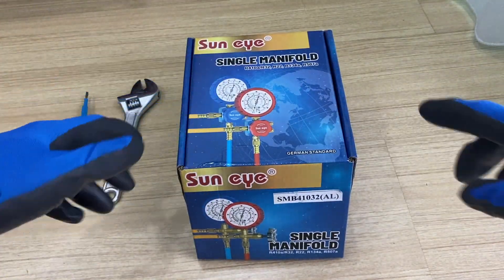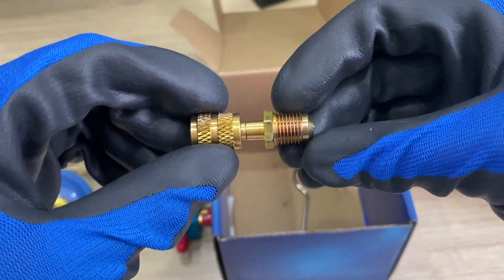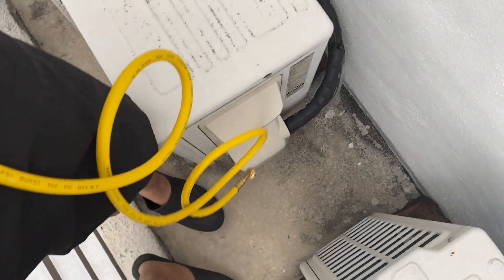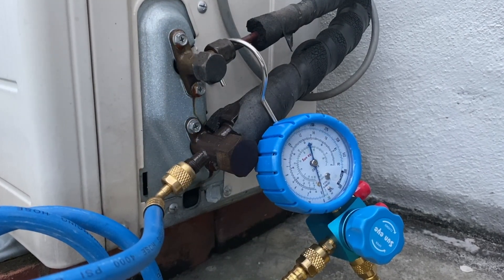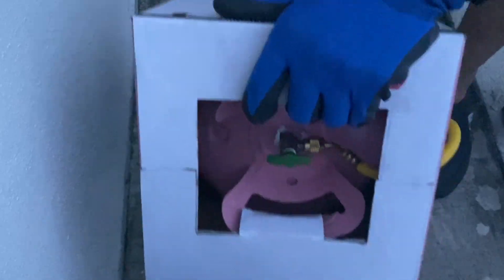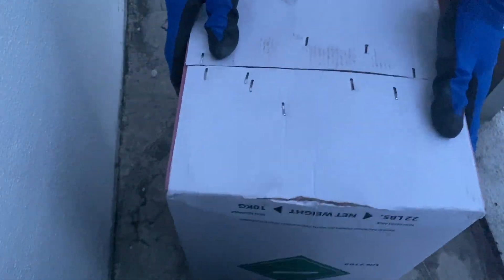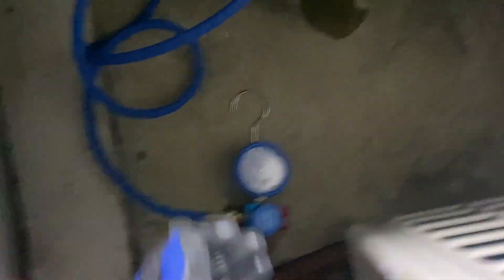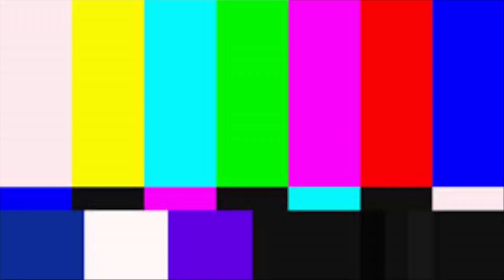Refill air conditioner by R410A gas using single manifold after working hour (Part 3)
This recording show how to refill air conditioning fluid. Pressure should be between 120-130psi not 200psi as mentioned wrongly. Thanks for pointing it out!